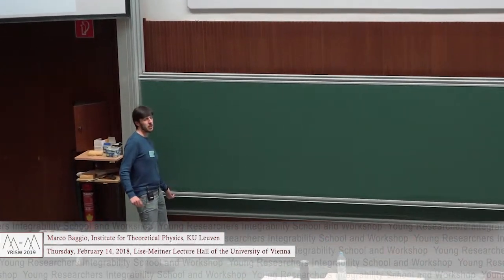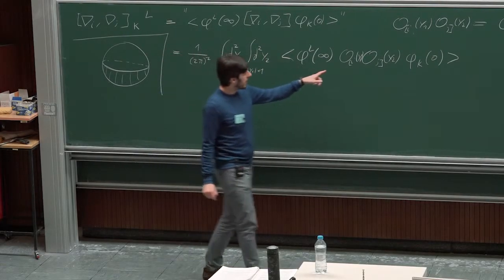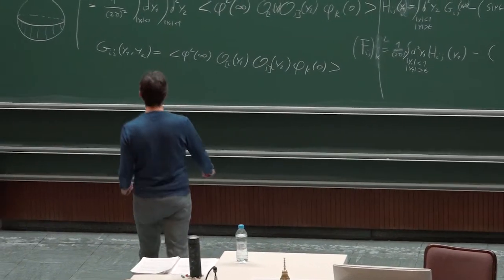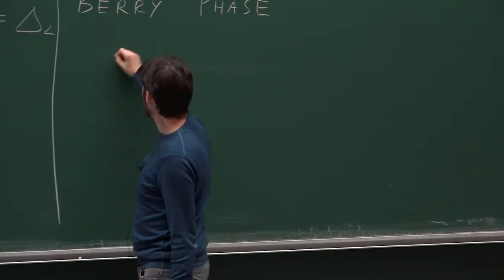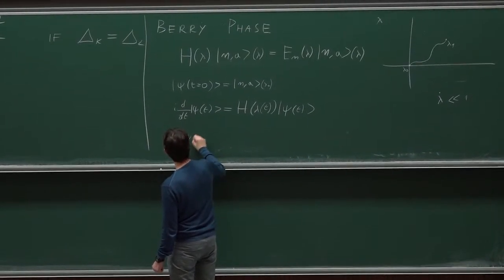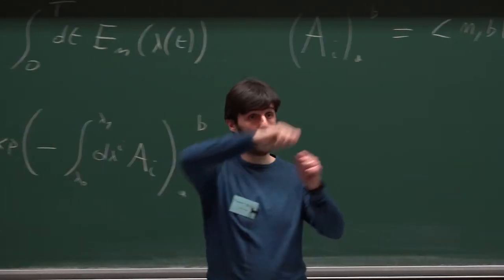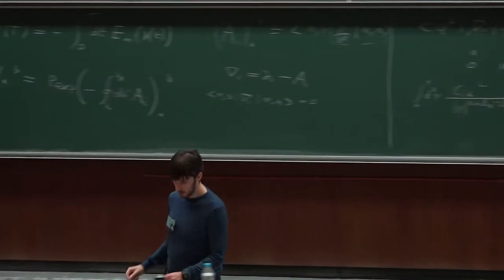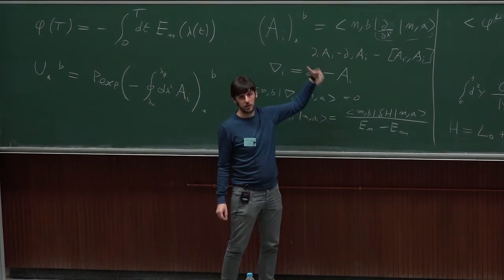Part 19: Marco Baggio: Deformations part 1.3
In this course we will discuss how to deform conformal field theories by marginal operators. The resulting space of theories, the conformal manifold, admits various geometric structures that are intimately related to physical observables of the CFTs. We will also discuss some explicit applications of these techniques in the supersymmetric context, such as non-renormalization theorems and the tt* equations.

1. Lead 00:00:00
2. Commutator of the covariant derivative 00:00:10
3. Computing the curvature 00:12:30
4. Physical meaning. The Berry phase 00:19:10
5. More on the Berry connection 00:31:30
6. Questions from the audience 00:43:12